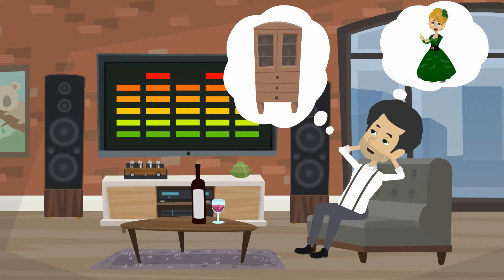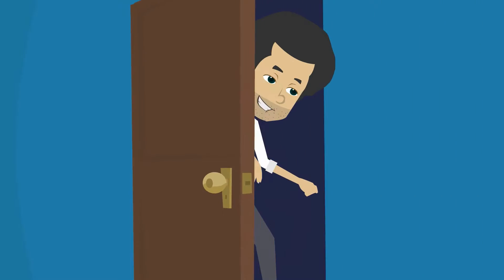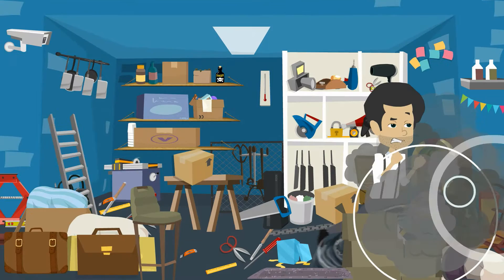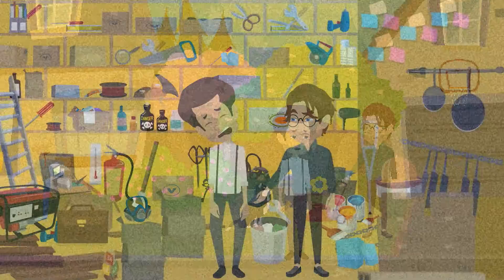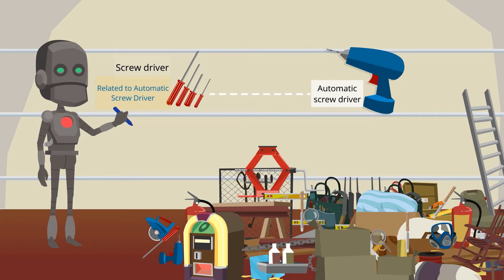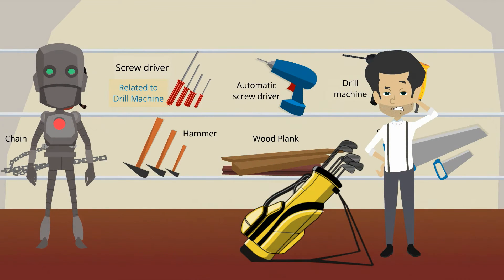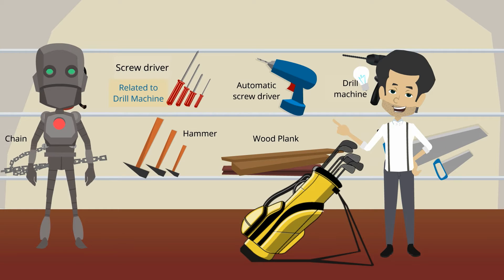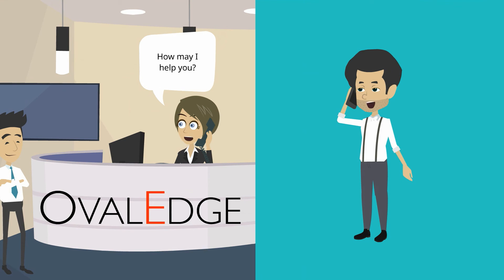Why OvalEdge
Why do you need a data catalog?